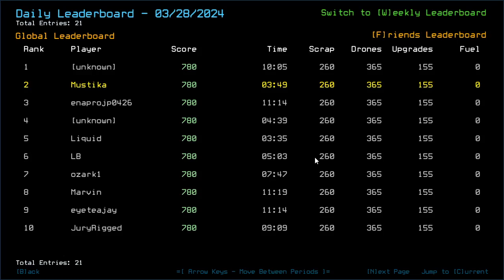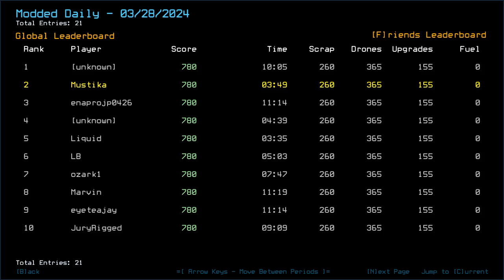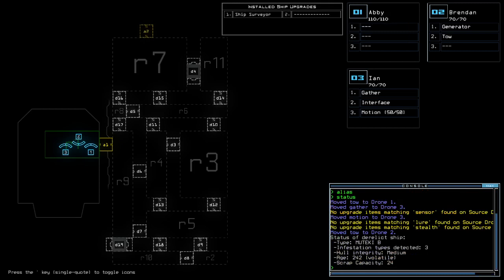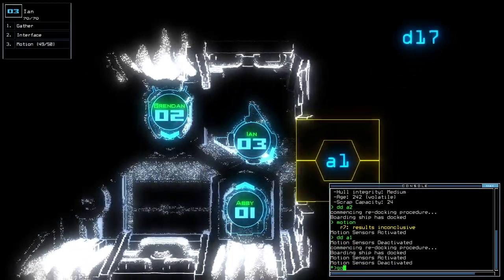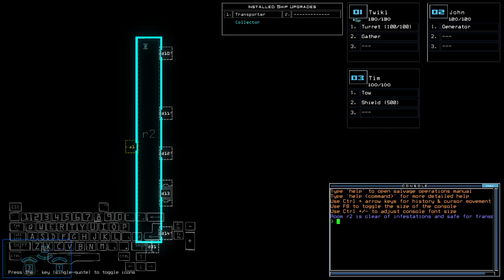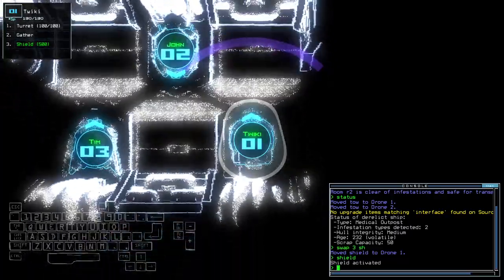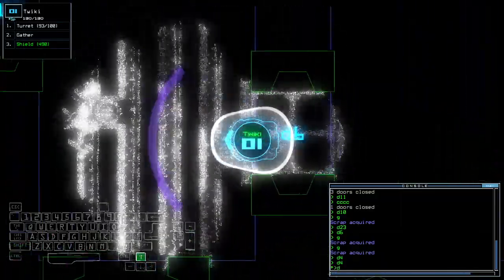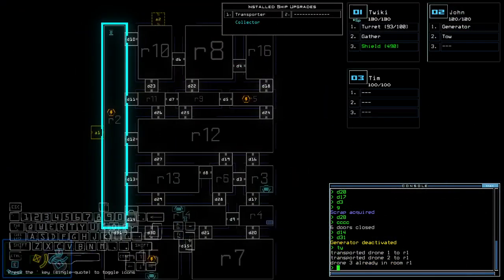Duskers Daily 29 Mar 2024 (+ modded)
No, I did check the upgrade at the first 5 seconds into the mission.

0:00 Vanilla Challenge
10:20 Modded Challenge, boi